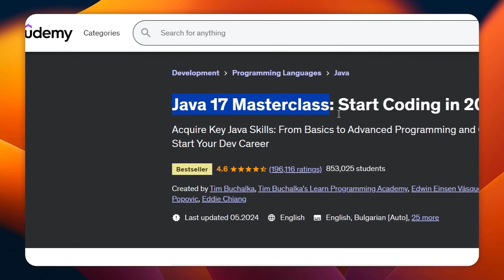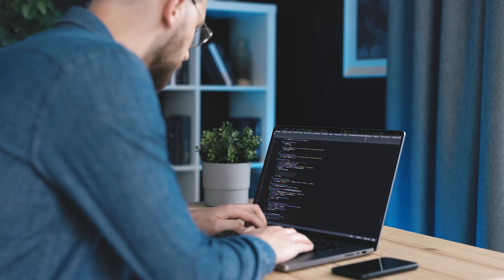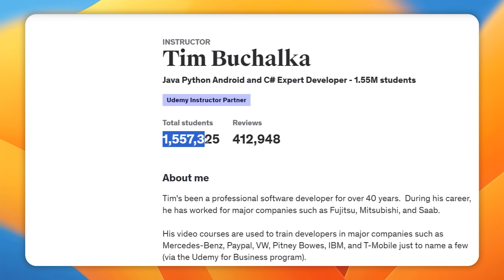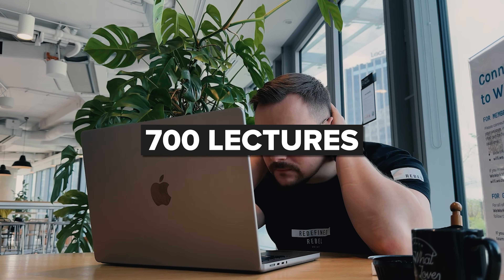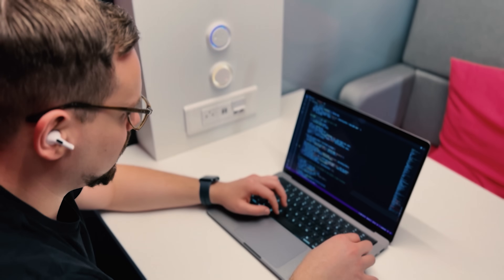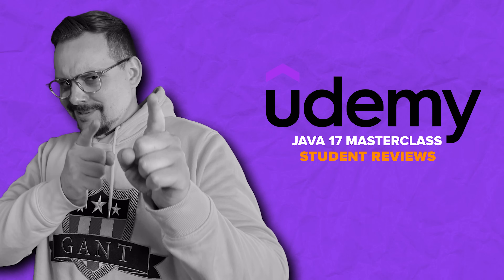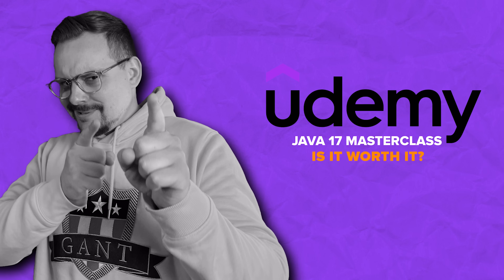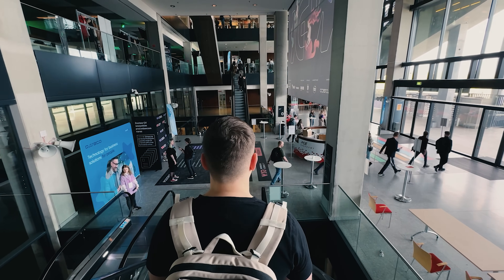Java Programming 17 Masterclass Review - 2025 (Udemy) - Tim Buchalka Java Course Review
Today, I'll make the Java 17 Masterclass Course Review on Udemy. This Java Course was presented by Tim Buchalka. I'll cover this course overview, its structure and content, pricing and certification, career prospects, and student feedback. Plus, I'll share my own insights about this masterclass with you.

⏱️CHAPTERS:
0:00 Java 17 Masterclass Review
0:55 Overview
2:10 Instructors
2:37 Structure and Content
4:08 Pricing and Certification
5:49 Career Opportunities
6:48 Student Reviews
7:39 Is Java 17 Masterclass Worth it?